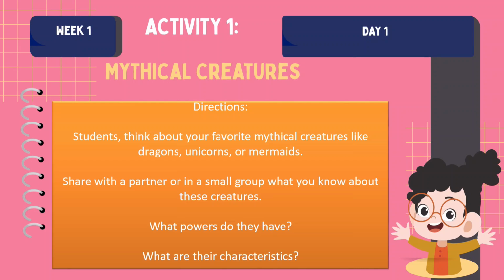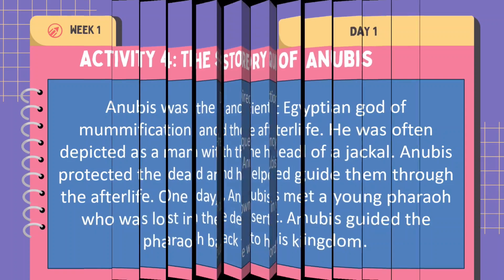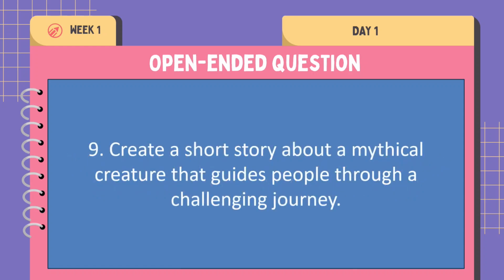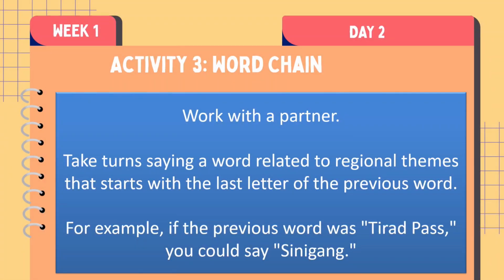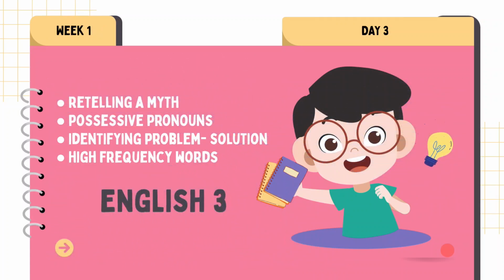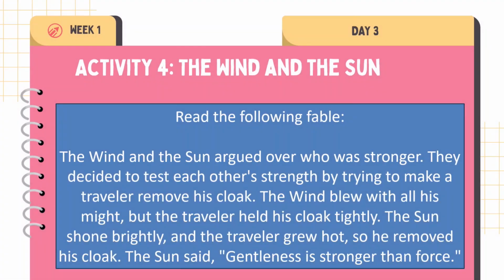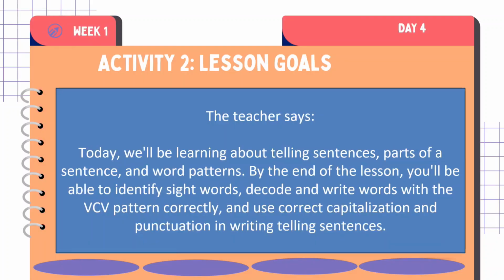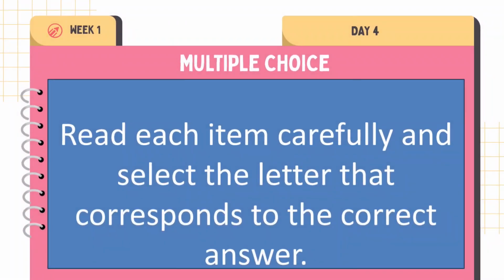ENGLISH 3 QUARTER 2 WEEK 1 REVISED K-12 HIGH FREQUENCY WORDS IMPORTANT ELEMENTS FROM STORIES